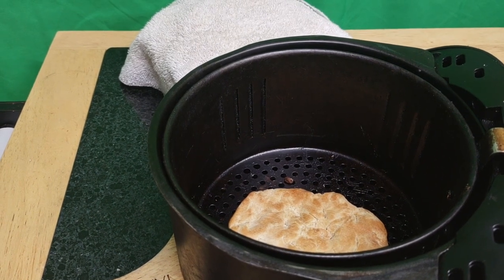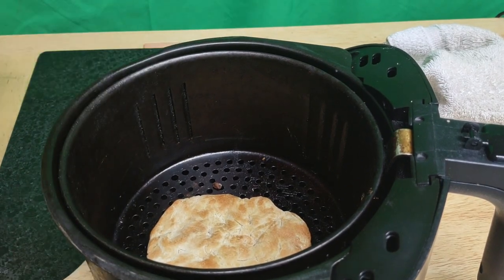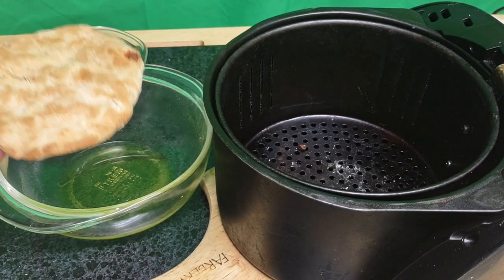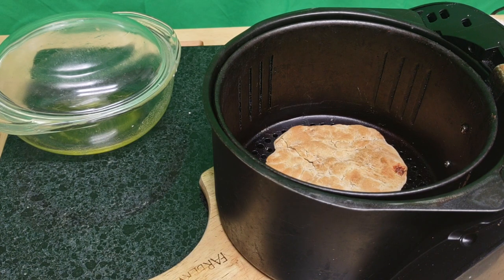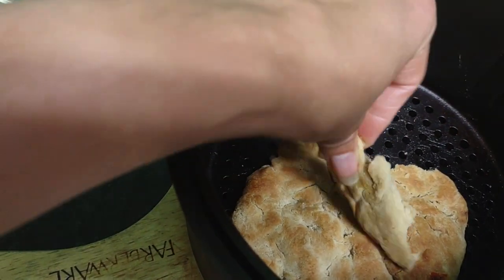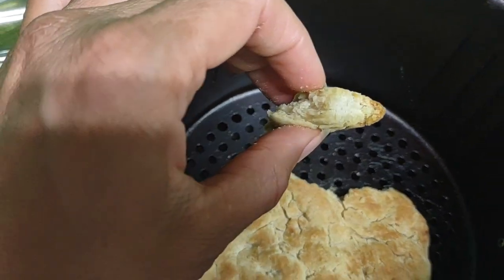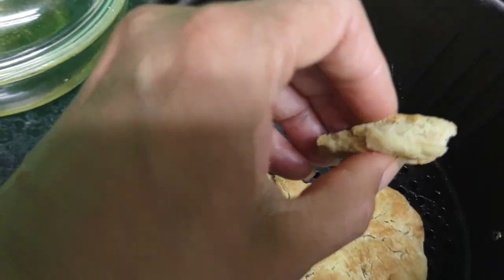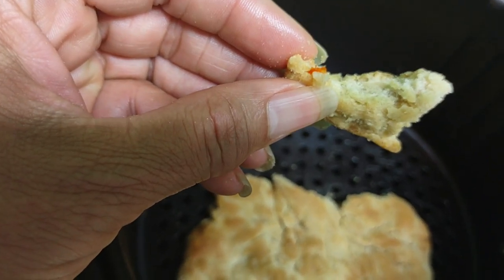Try this recipe! Indian Fried Bread v. PRican Arepa!